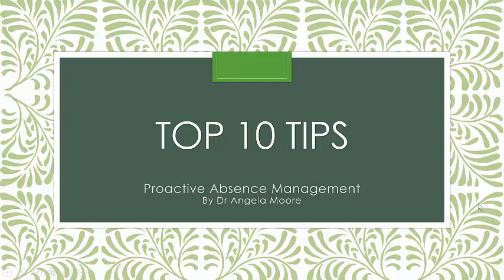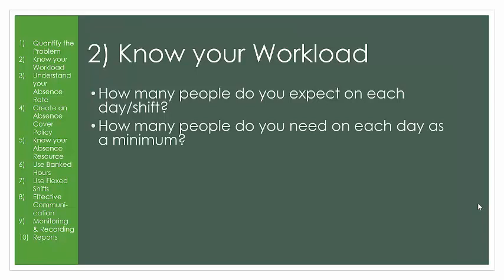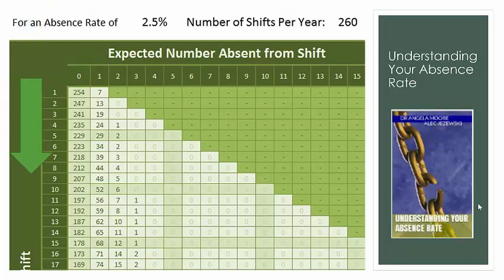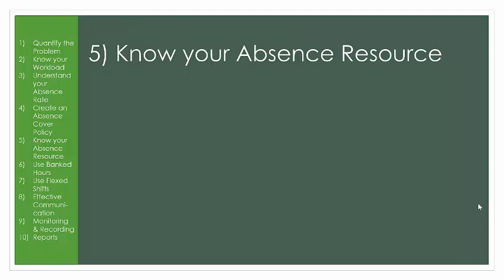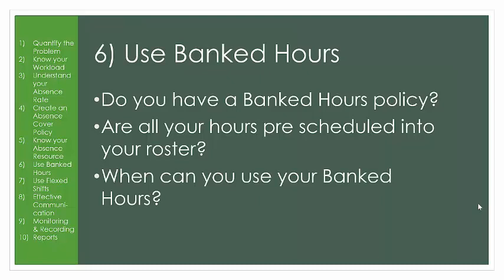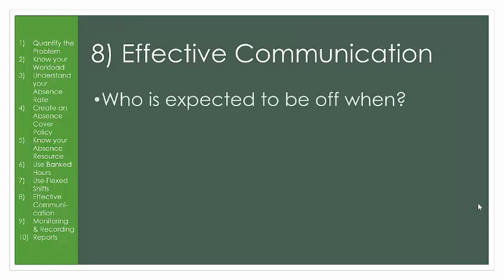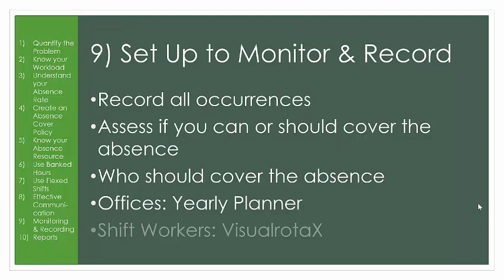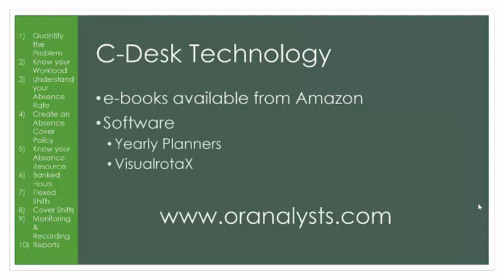My Top 10 Tips for Proactive Absence Management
Here is Dr Angela Moore's top 10 tips for proactive absence management. Absences will occur but you can be proactive and minimise the effect they will have on your business.
If you want to find out how to manage your absences at minimal cost our seminar Proactive Absence Management is for you.